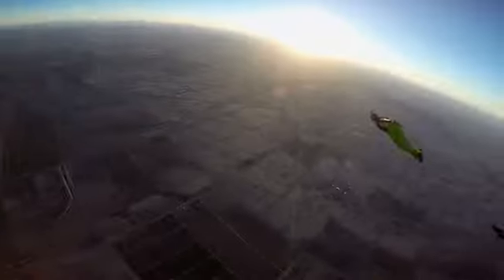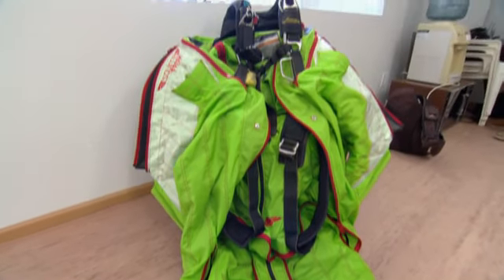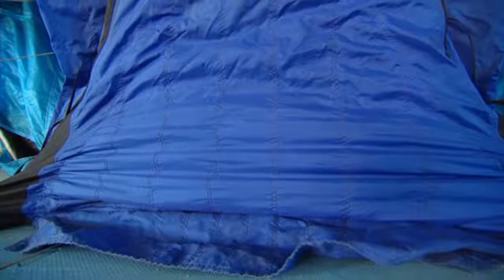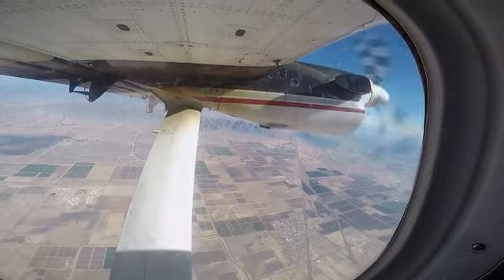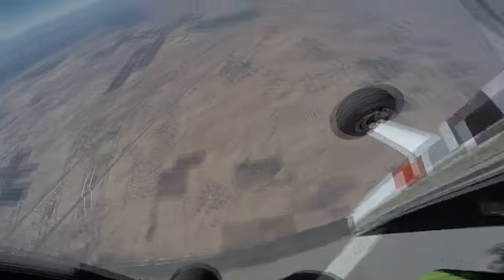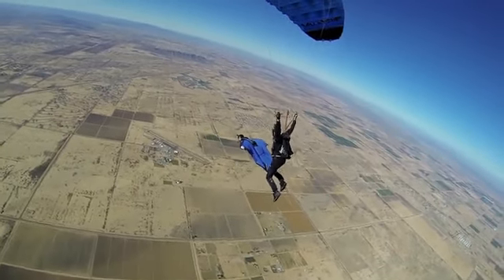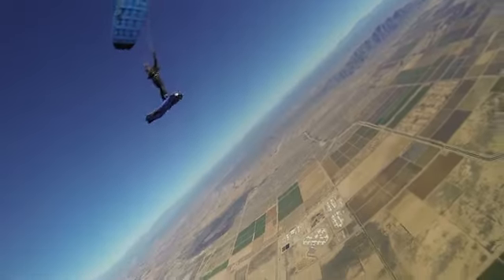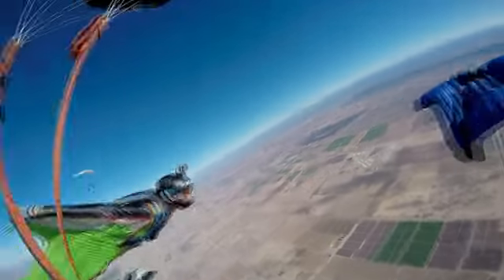AXIS Flight School: Night XRW (Discovery Canada)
Aired on Discovery Canada on March 2016, the show documents Niklas Daniel, Alex Swindle, Will Kitto, and Dan Dupuis as they perform the first 3-way XRW formation at night over Skydive Arizona in Eloy.